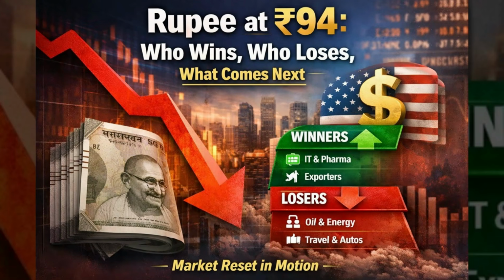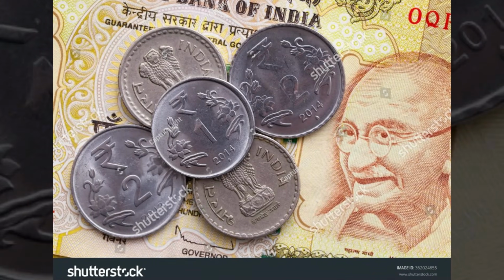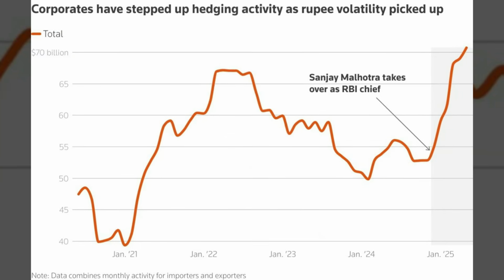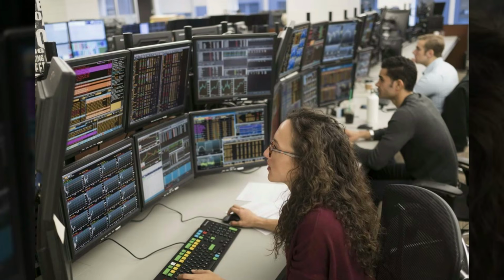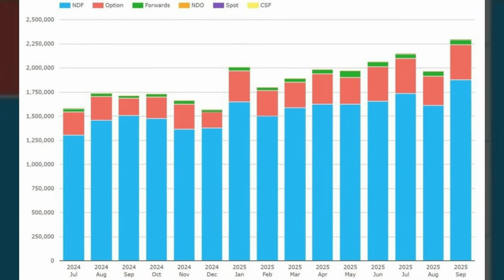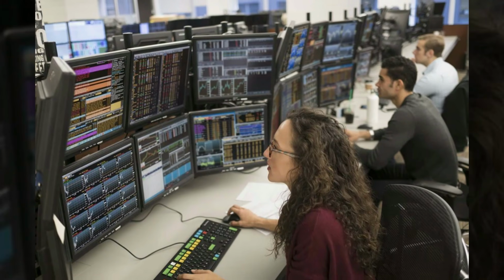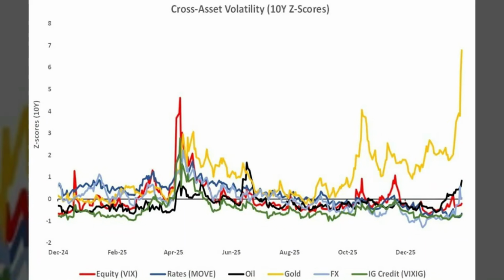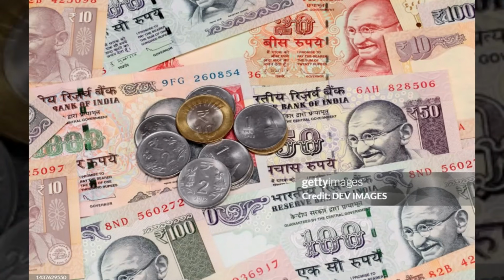Why India’s Rupee is Crashing Despite RBI Intervention?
Indian Rupee Crash 2026: Is the RBI's new $100M cap enough to stop the fall to 95?

The Indian Rupee has just hit a staggering record low of 94.81 against the U.S. Dollar. In a desperate bid to stabilize the currency, Governor Shaktikanta Das and the Reserve Bank of India (RBI) have scrapped relative limits and imposed a hard $100 million absolute cap on bank forex exposure.

This video breaks down why the RBI chose this specific "administrative" intervention over traditional dollar sales, and how the April 10 deadline is forcing banks to unwind $30 billion in arbitrage positions—potentially leading to massive losses for the banking sector.

In this deep dive, we cover:

The 94.81 Breach: Why the US-Israel-Iran conflict and $100+ oil prices are crushing the Rupee.

The Arbitrage Trap: How banks were profiting from the onshore-offshore spread, and why the RBI just killed the trade.

Bank Profitability at Risk: The math behind the 300 million rupee loss for every 1 paisa move.

The Three Scenarios: Will this regulatory shock provide long-term stability, or will it dry up market liquidity and cause a bigger crash?

As India imports 90% of its oil, the pressure on the current account deficit is reaching a breaking point. Is this a masterstroke by the RBI, or a sign of deeper structural vulnerability?